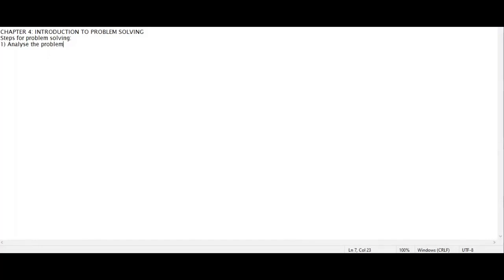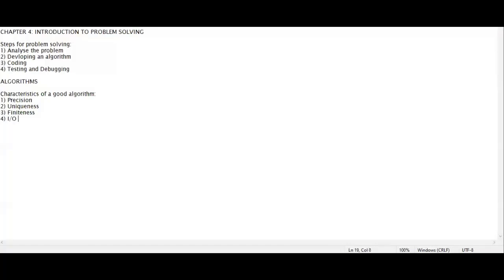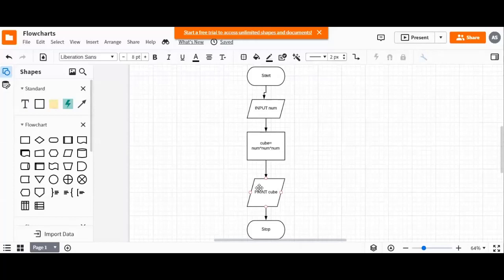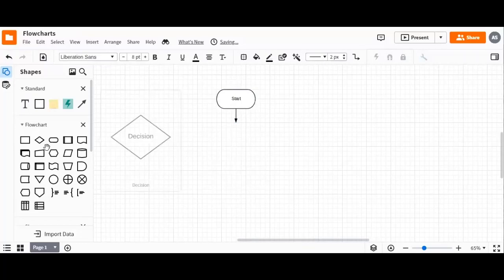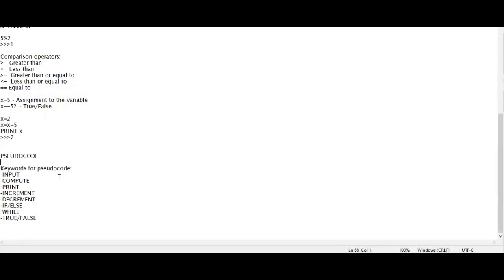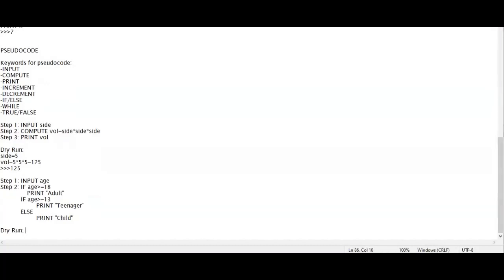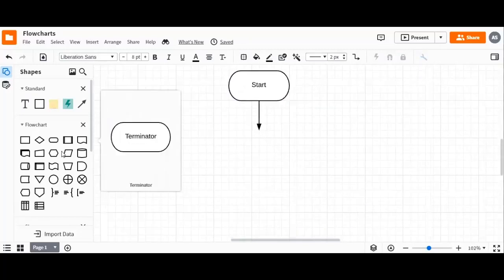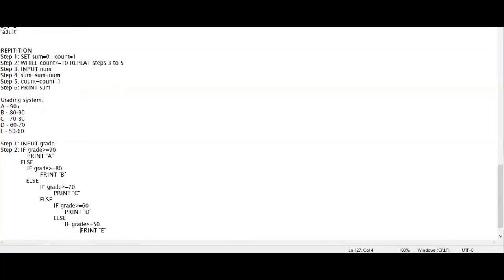CBSE CS XI Chapter 4: Introduction to Problem Solving | CBSE Crash Course Class 11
This video discusses Chapter 4, Introduction to Problem Solving and covers topics such as steps for problem-solving, flow charts and pseudocode, as per the CBSE prescribed guidelines.